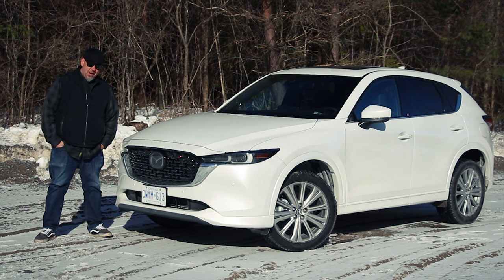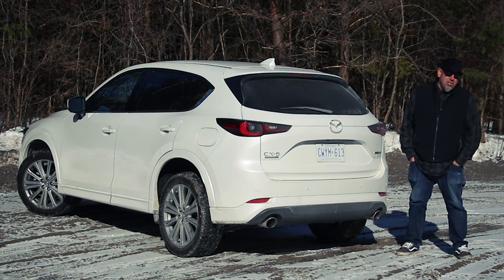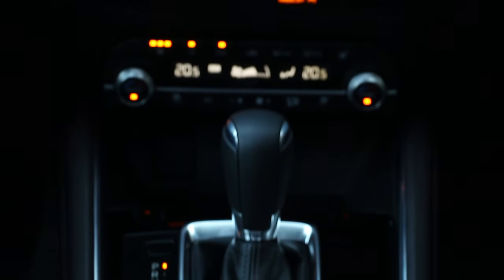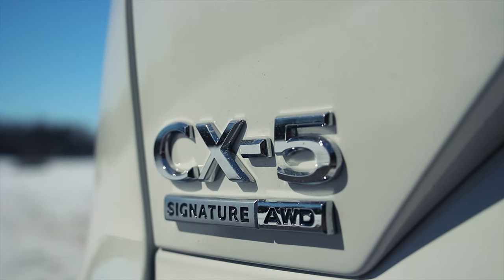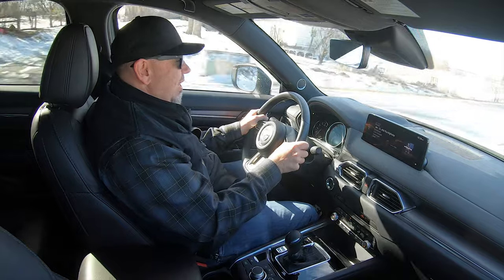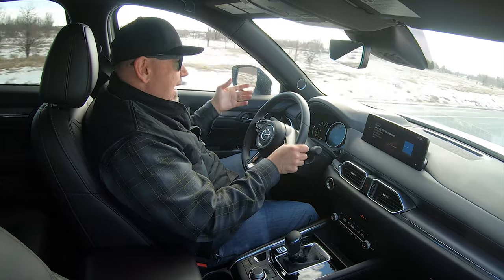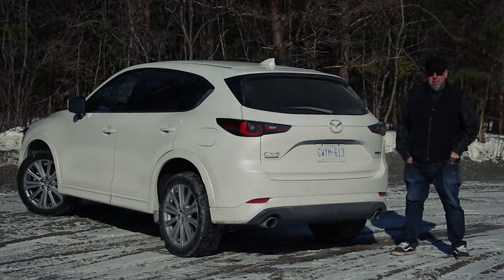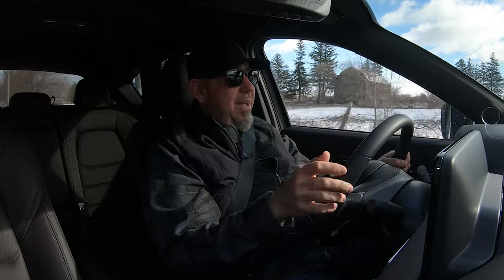How the 2023 Mazda CX-5 Signature Delivers More Performance and Style For Less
In this episode, we look at the 2023 Mazda CX-5 Signature, a luxury SUV that offers more performance and style for less than its competitors. We go for a drive, delve into its features, such as the turbocharged engine, the leather interior, the Bose sound system, and the advanced safety technology. While the CX-5 Signature compete with crossovers like the Honda CR-V, the Toyota RAV4, and the Hyundai Tucson, the CX-5 Signature is an interesting choice for anyone looking for a fun-to-drive and well designed crossover at an affordable price.